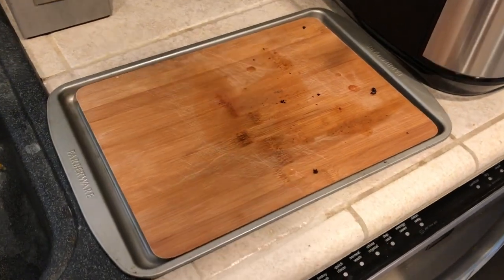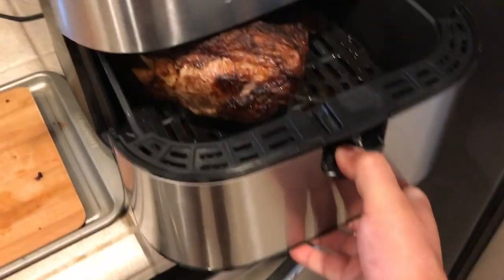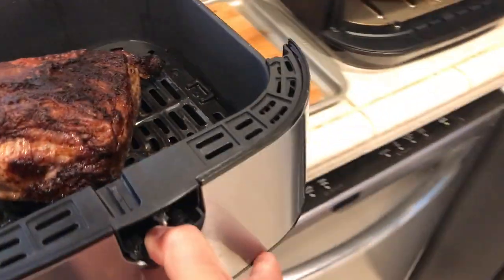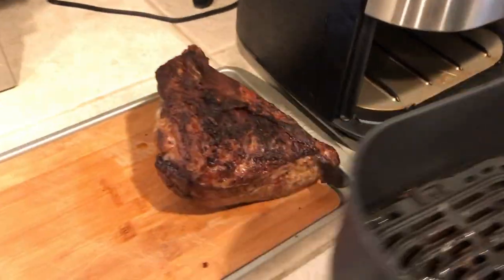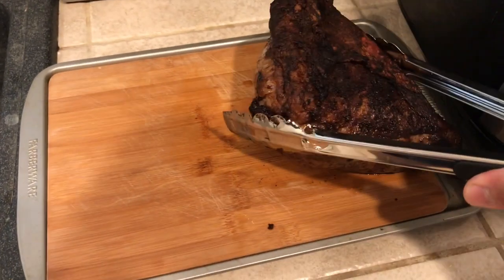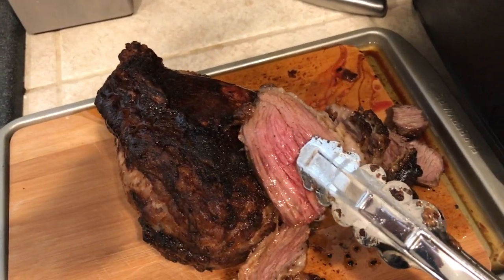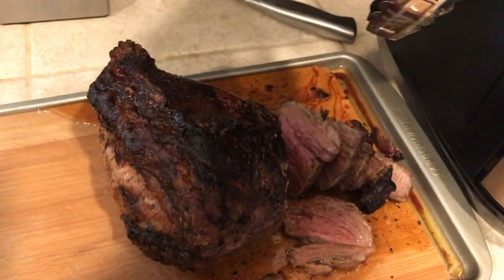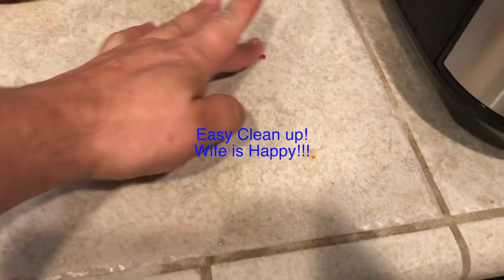Cutting Board Life Hack with Crash and Fly and Tri-tip cooking instructions.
By placing a cookie sheet under your cutting board you can avoid the mess of juice running off on your counters. In this video I show you how this is done and how long I cook my Tri-Tip. The wife is happy with the clean counters and the Tri-Tip Turned out Great.

Tri-tip seared 3 minutes on each side then cooked in the air fryer for 30-35 minutes on 375 F. I seasoned it Lawry's seasoning salt, garlic powder, pepper, and the covered in butter.